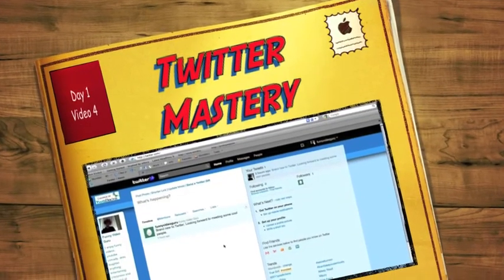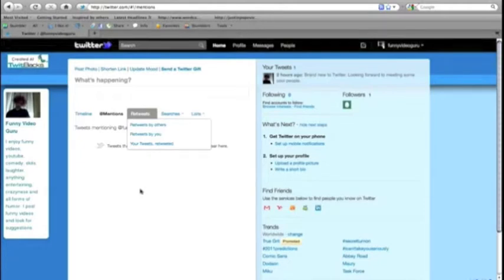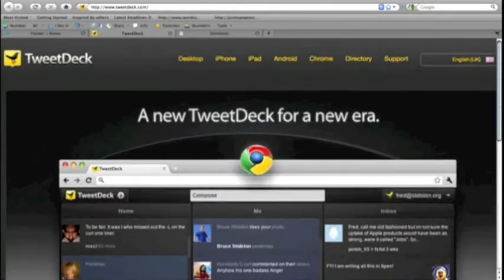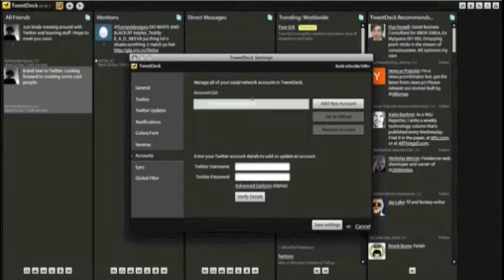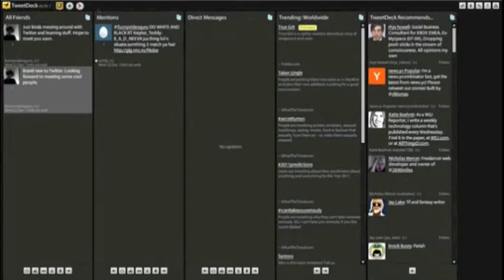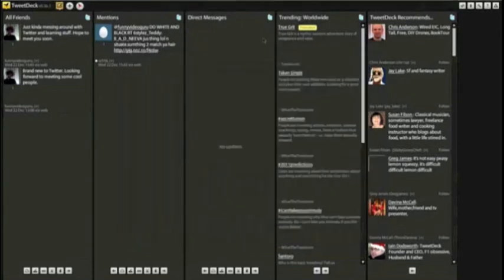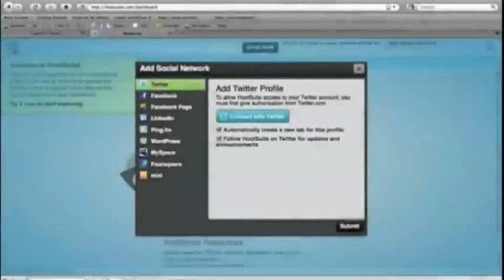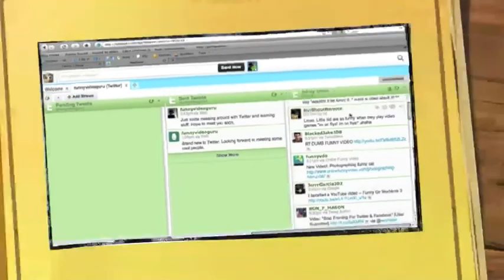Twitter Mastery in 40 Hours - Video 4 - Twitter Clients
You have heard of Twitter, many times no doubt! It is on the news, on television shows, celebrities and athletes are speaking to their fans on Twitter and new people are flooding on to the network every day.

You will also find a number of businesses on Twitter. Using it to find hungry buyers and connect with their market in real time. The PERFECT sales vehicle in today's fast paced and impatient society.

Regardless of what industry you may be in, the sooner you embrace Twitter, the sooner you will open your doors to new business and new money making opportunities.

This course is delivered as a series of 21 videos and a step by step PDF guide that you can use as you watch the videos. Invest just an hour or 2 a day over the next 5 days and you will have all of the knowledge you need to make Twitter a major part of your sales and marketing department.